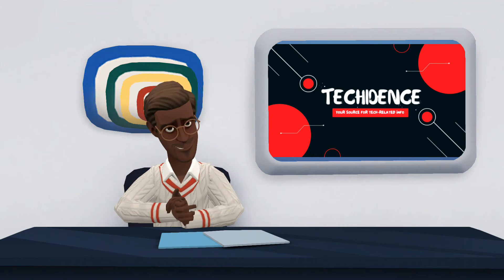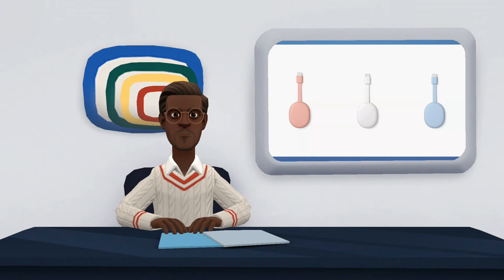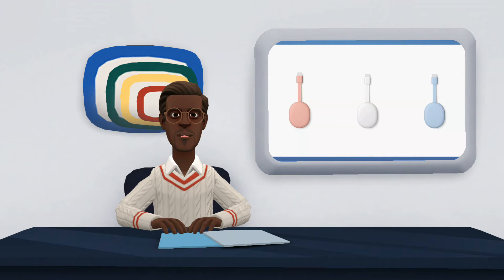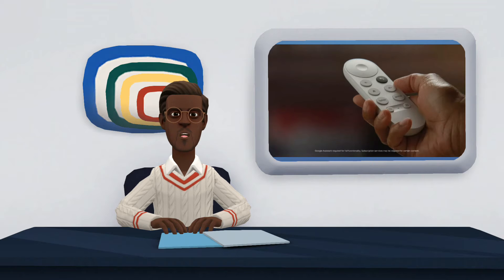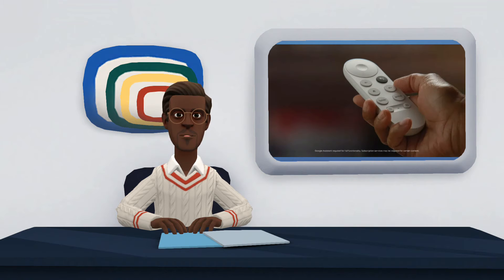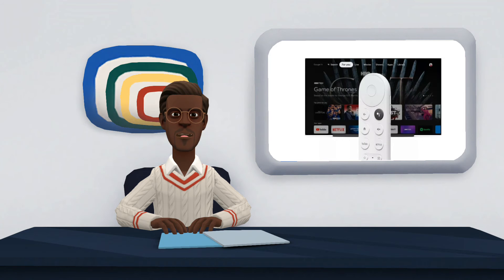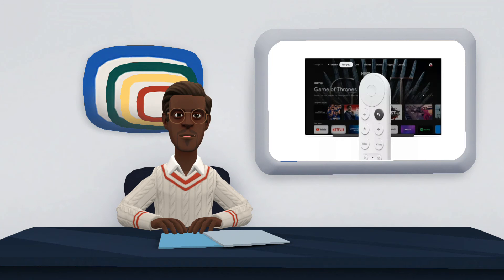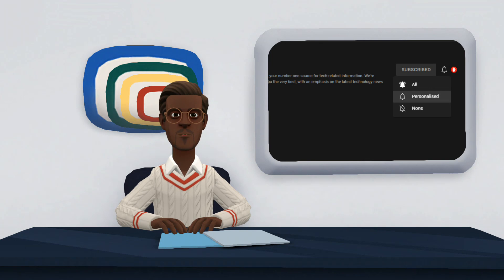Is Chromecast with Google TV worth it? Get to know the media center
Chromecast with Google TV is the fourth generation media center launched in 2020. The device features support for Ultra HD (4K) resolution, Dolby Vision, and HDR. The new version of the dongle features compatibility with Google Assistant, personalized content for the user, and remote control with voice command.

The product is sold for US$49. Available in white, blue, and pink, the Chromecast with Google TV includes Bluetooth and Wi-Fi. Check out the main specifications of the model's datasheet below and see if it is worth importing it or buying it.